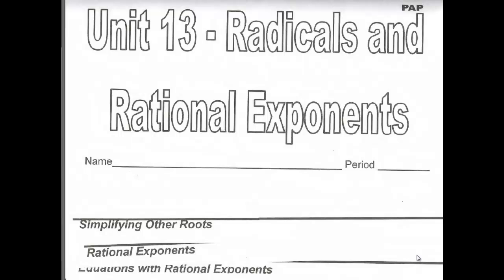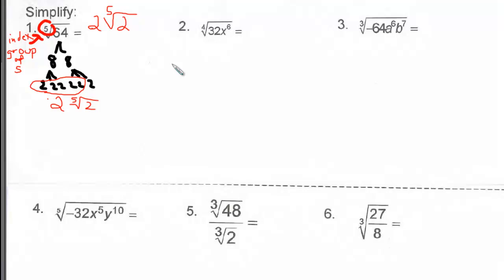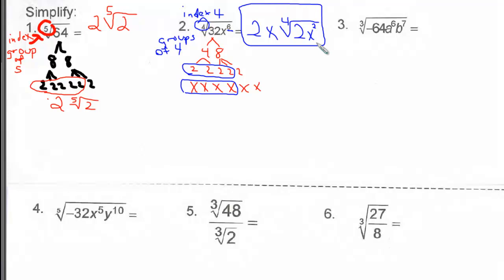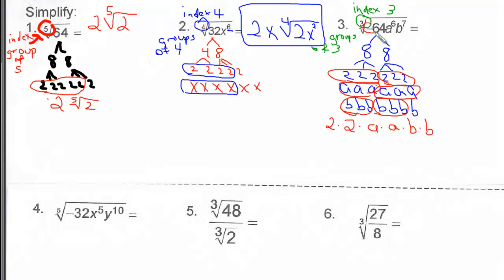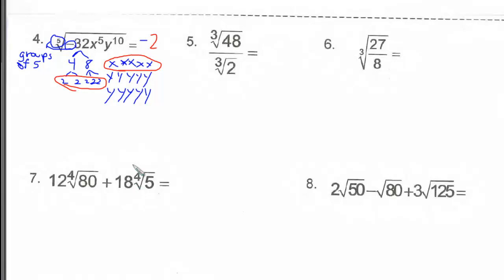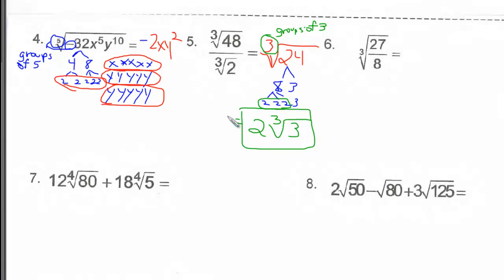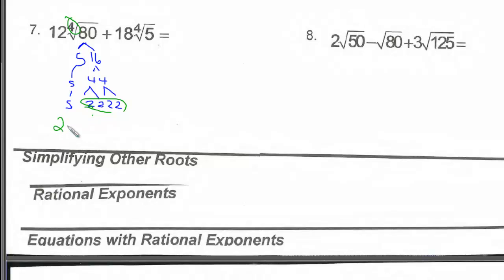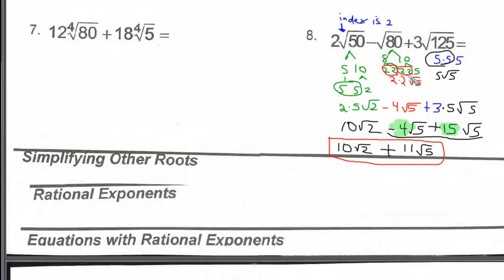U 13 day 1 Simplifying Radical Expressions